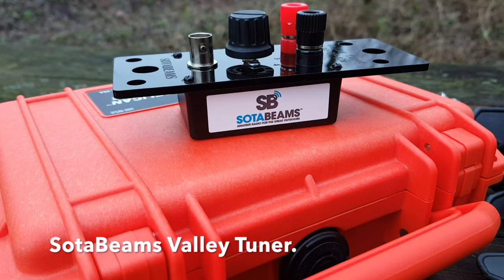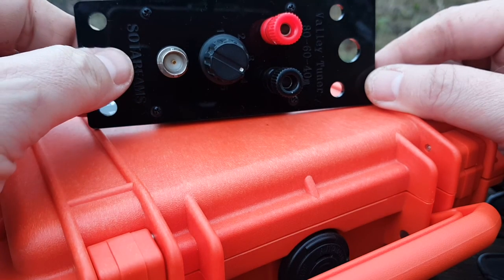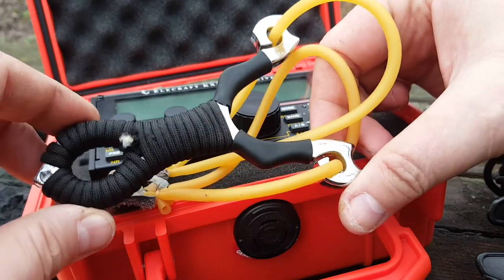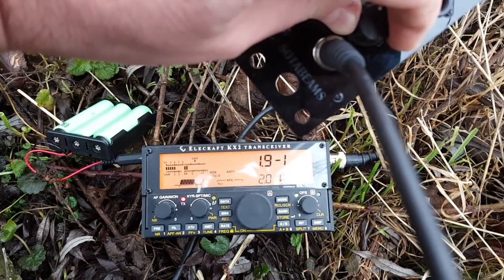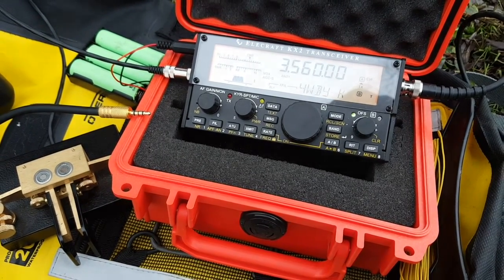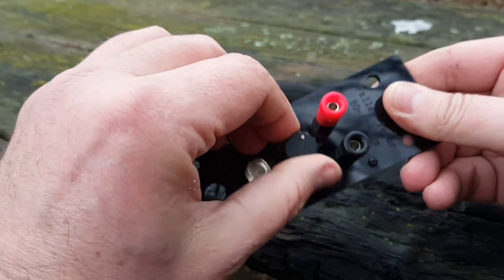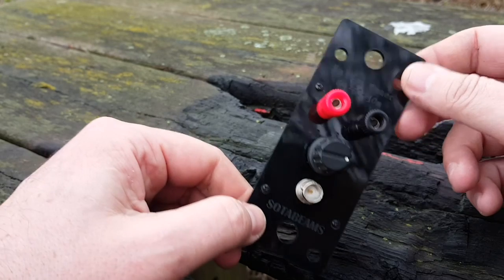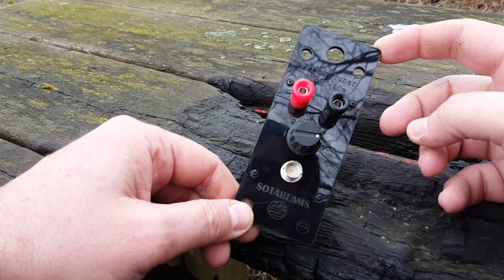SotaBeams End-Fed Valley Tuner.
SotaBeams End-Fed Valley Tuner with KX2 and 135ft wire.
Help this channel by donating crypto:
BTC : bc1qc5jq4dxt7359sh80lkv9v8rlsgnh322hmn6xyc
ARB : 0xe7cC2e415E0D2d1De91604B2b693f124dfBCf9B8
DASH : XwiFaR1d6F9PGfC7Qqq6ARWbv8auDa7qM1
ETH : 0xe7cC2e415E0D2d1De91604B2b693f124dfBCf9B8
DOGE : D6ha2Ax7UhmtEMPC4fsaEJPxHrLSu3BwYW
XRP : r93TuQrkEq3X9UDkqXKYWaTkteB2ap4hMq
LTC : LYwDy55mZSeb1Czx6JUiTS5YkqjfmWKK5H
SOL : Ee9iJx6ouBih1beozjWrwYBQA9tQgr4nYwosZYsjfxaj
AMP : 0xe7cC2e415E0D2d1De91604B2b693f124dfBCf9B8
HNT : 13REusLAhArRpKGgMxYJKzm2vuFsaihstwqYmvTZ94SMkyXHxQh
QNT : 0xe7cC2e415E0D2d1De91604B2b693f124dfBCf9B8
XLM : GCW6RHWXXBADDPXG7LHNRPSYRFCATO6FD6J224GUWDPGOBB5ZU2ZF5MM
FET : 0xe7cC2e415E0D2d1De91604B2b693f124dfBCf9B8
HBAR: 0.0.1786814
ATOM: cosmos1l8ct3kesrh48n2yeekh9e2ncrm8s397xxwf34f
XMR : 4AHYwpFnAKcZ4vSb6SfXwFEVoYLCDssZBAGFV91nUoFwM13QPoGhrmEFvsnm79Vf3g8Lvi9K9kNTUY9WvDYFqpPs5dAbU6s
ADA : addr1q8q9wnhgmgvty78u9nm6xcl29nrh5xrdu5pensj7fqqre6kq2a8w3ksckfu0ct8h5d375tx80gvxmegrn8p9ujqq8n4qc4g75v
ALGO: ZI3QSV4UV3KT6JFN4TUWO2TWEM46MQENXW3RTLQEH4OLSSY2SONYKR7XCM